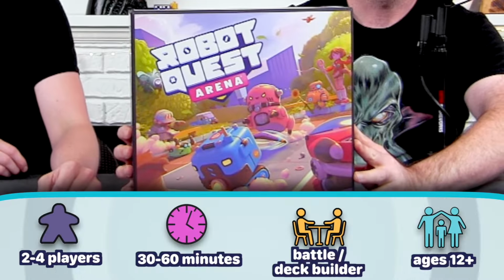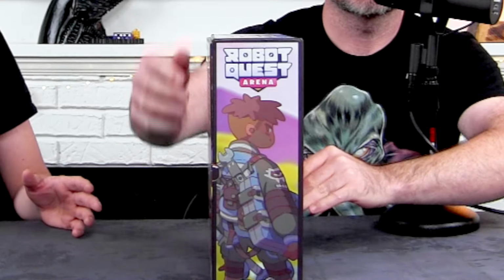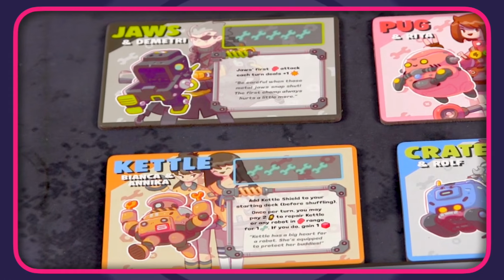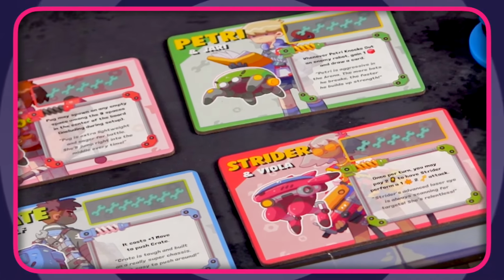Robot Quest Arena Board Game | First Impression Review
Get ready for an epic battle with your very own robot! Use the cards in your deck to power up your bot and unlock awesome upgrades. Navigate through the tricky arena and blast your opponents to score points. Bots that get destroyed will come back each round, so you’ll never be out of the game! The Robot Tech with the most points at the end of the game takes home the prize!

*Chapter Overview*
0:00:00 - Robot Quest Arena
0:00:19 - Game Overview & Unboxing
0:02:12 - The Robots
0:03:41 - Gameplay
0:04:22 - Deck Building: A Love-Hate Relationship
0:05:06 - The Pace Of The Game
0:06:20 - It’s Not Super Punishing
0:07:50 - A Quick Recap
0:08:23 - Who Is This Game For?
0:09:32 - What We Like About This Game
0:11:49 - Do We Recommend Robot Quest Arena?
0:12:19 - Who’s Your Favorite Robot?